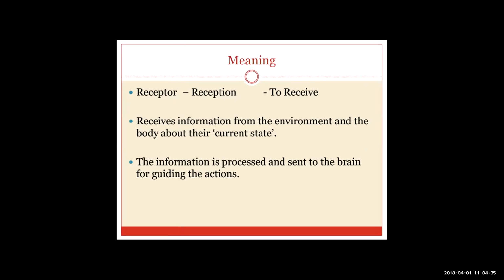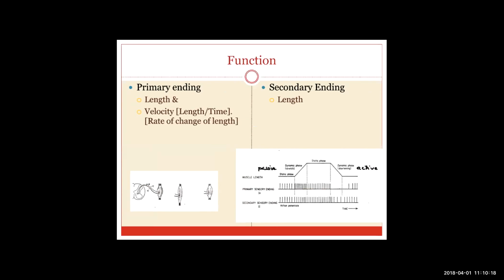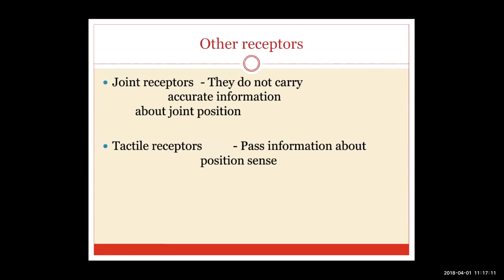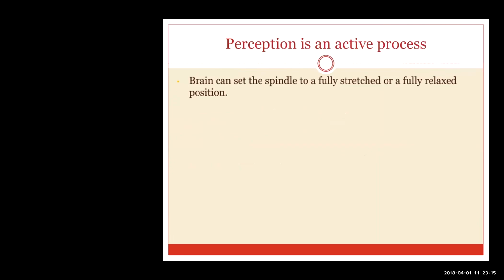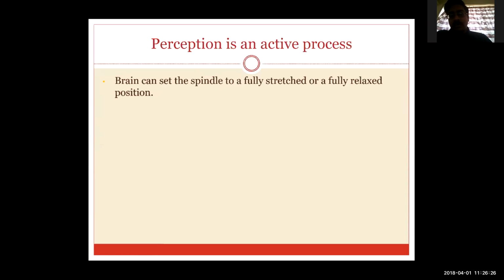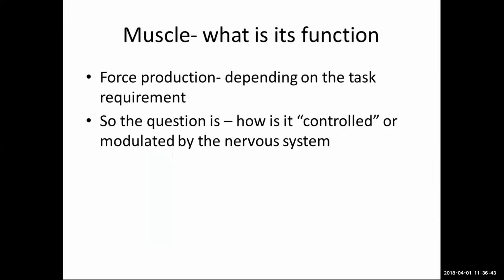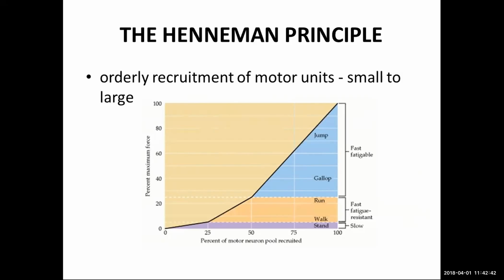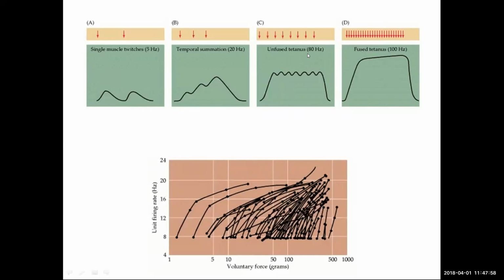Receptors and motor units